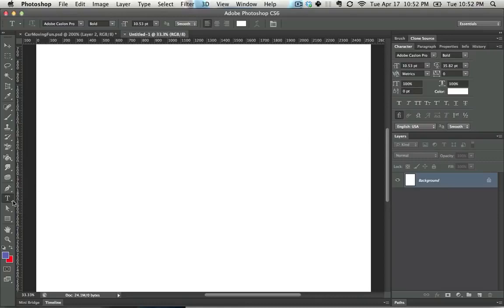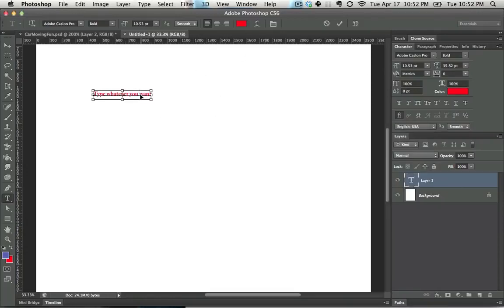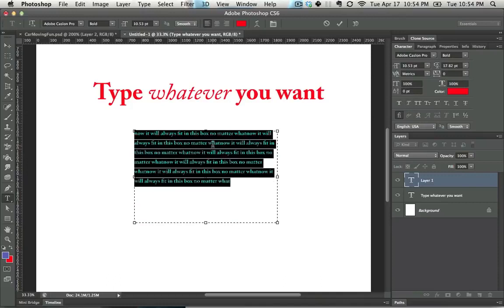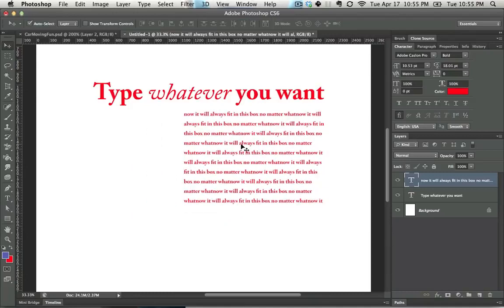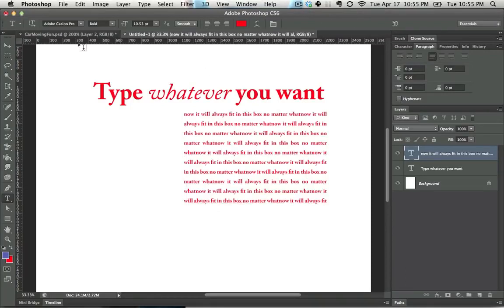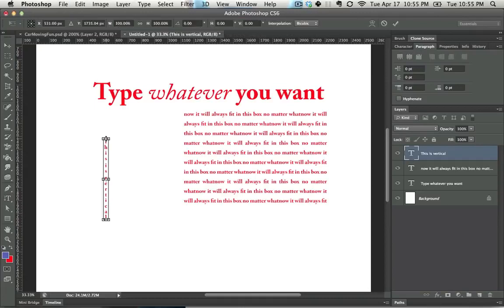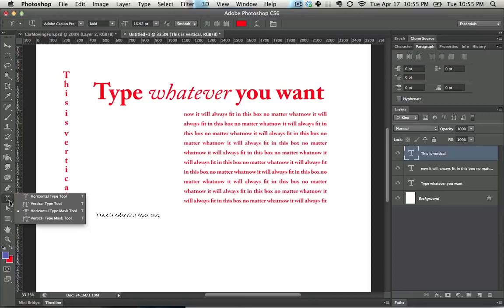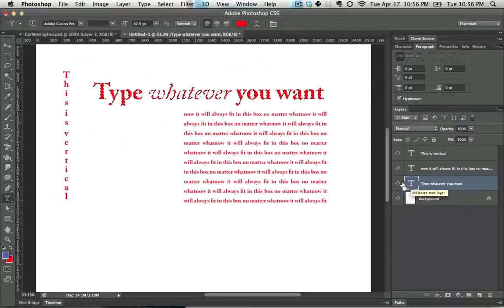How To Use The Type Tool In Photoshop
In this video, you will learn how to add text to Photoshop using the type tool!